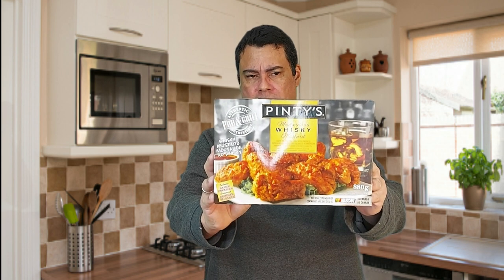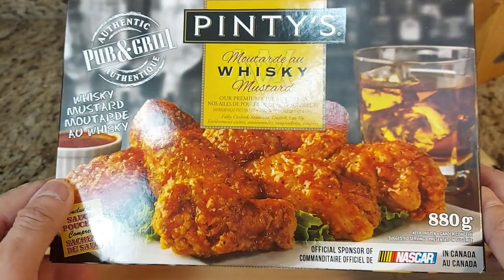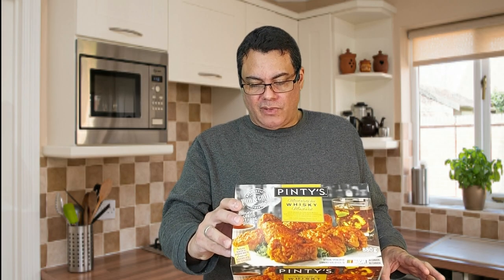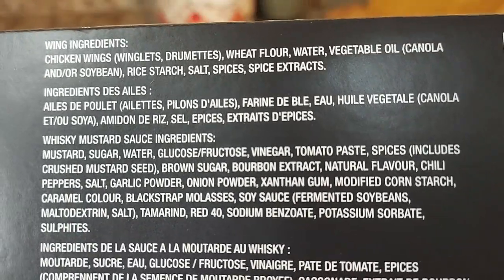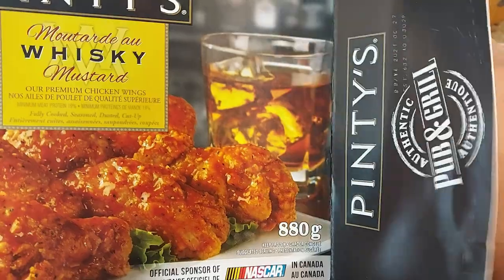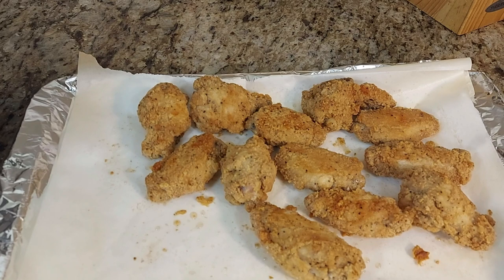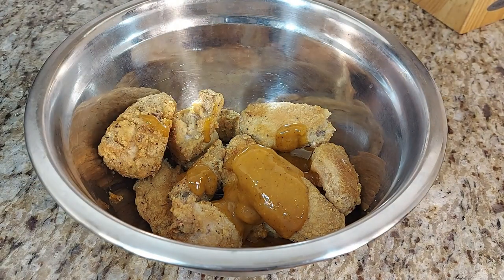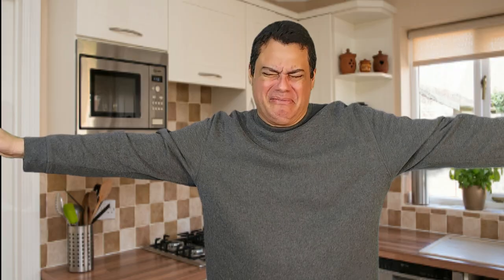PINTY'S Whisky Mustard Chicken Wings ☆ food review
Hi amiguitos this are the Pinty's Whisky Mustard wings let's try them and see if they're good or not. Copyright Diclaimer Under Section 107 of The Copyright Act 1976, allowance is made fo " fair use" for purposes such as criticism,comment,news reporting,teaching,schoolarship,and research.Fair use is a use permitted by copyright statue that might otherwise be infringing.